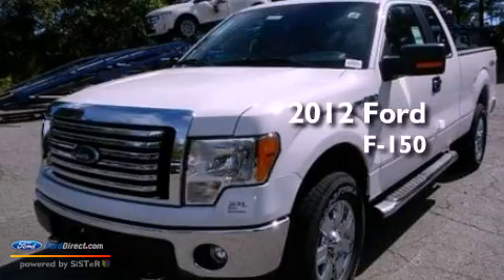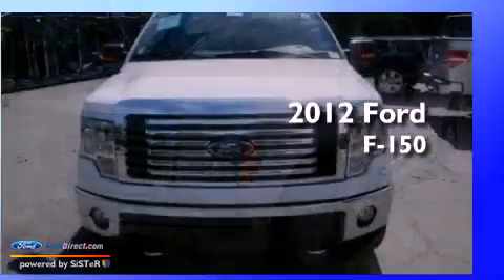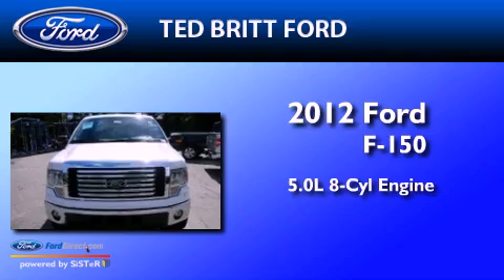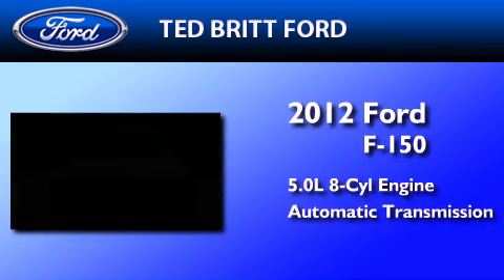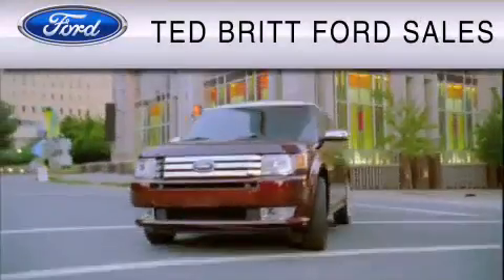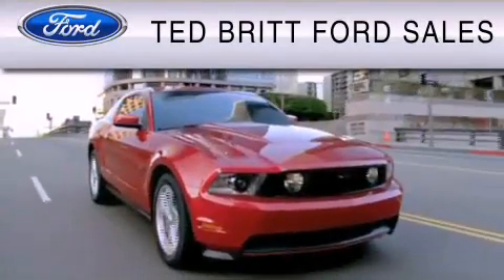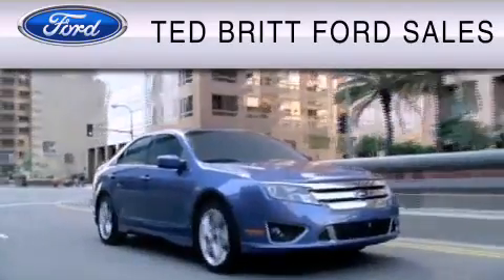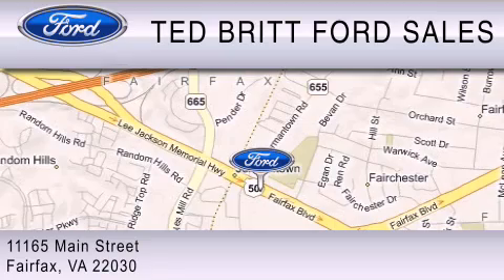2012 Ford F-150 Fairfax VA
Year : 2012
 Make : Ford
 Model : F-150
 Engine : 5.0L V8 32V MPFI DOHC FLEXIBLE FUEL
 Trans . : 6-SPEED AUTOMATIC
 Exterior : OXFORD WHITE

 2012 Ford F-150 Fairfax  VA